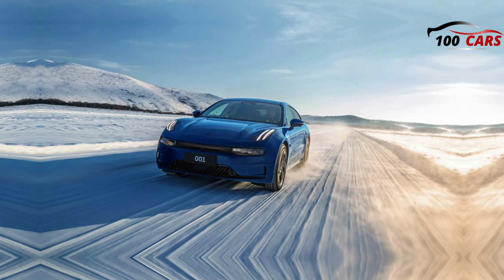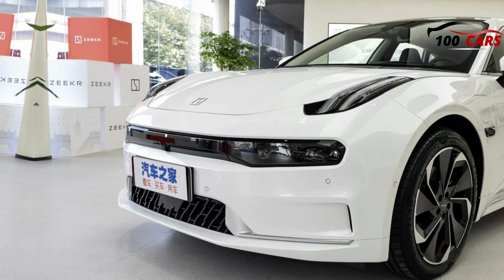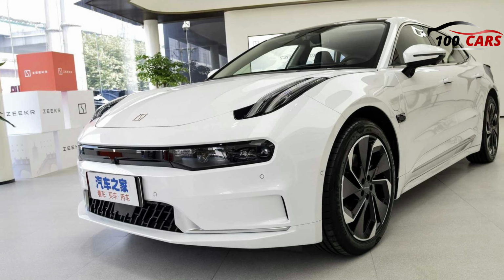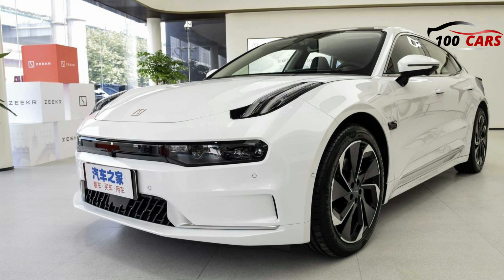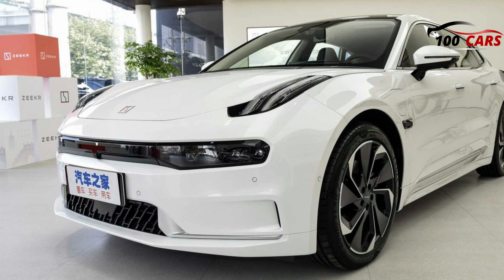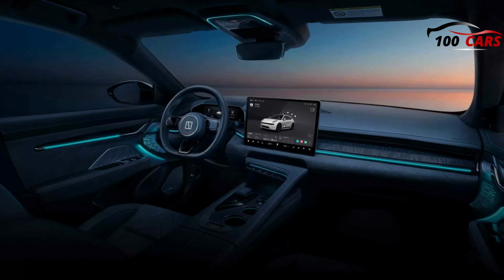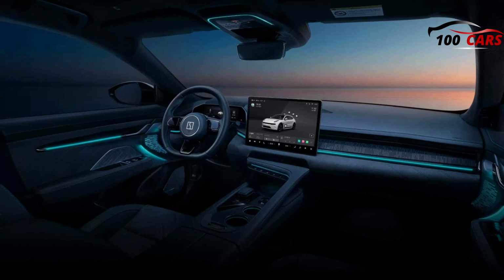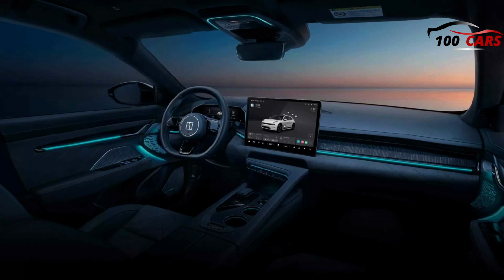See What Everyone's Talking About: The Geely zeekr 001!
The Zeekr 001 (Chinese: 极氪 001) is the primary electric vehicle created by Geely under the Zeekr brand and specialized cousin of Lynk and Co. The vehicle was delivered in China in October 2021 and is booked for discharge in Europe in 2023.
The Zeekr 001 was initially saw by the Lynk and Co Zero Idea uncovered in 2020. The creation 001 was introduced on 16 April 2021. Its shooting brake configuration is like the Porsche Panamera Game Turismo and it includes a comparable front finish to that of the Lynk and Co 05, likewise delivered by Geely.
The 001 depends on the Maintainable Experience Design stage intended for the electric models of the Geely bunch.
The highest point of the trim variation of the 001 has electric engines on both the front and back hub, putting out a consolidated result of 536 hp (400 kW; 543 PS) and 700 N⋅m (516 lb⋅ft) of force and can drive the 001 from 0-100 km/h (0-62 mph) in 3.8 seconds, speed max more than 200 km/h (120 mph), 30 minutes greatest power yield is equivalent 177 hp (132 kW; 179 PS). Zeekr is guaranteeing that the 001 can run on a full energize for to 700 km (435 mi), and its charging arrangement will give it 120 km (75 mi) worth of force in only five minutes of charging time. An extraordinary model restricted to 1,000 units will be sold in 2023 with the CATL Qilin battery containing 140 kWh to permit up to 1,000 km of reach.
Deals
2,012 units were sold in excess of 150 urban areas across China during the primary entire month of creation in November 2021, with 199 extra units during October 2021. The organization expressed its arrangement to increase creation during 2022 with an objective of 70,000 vehicles, and proceeding to focus on nearby market clients in front of a worldwide carry out in 2023.
#2023 zeekr 001
zeekr 001 range
zeekr 001 price
geely zeekr 001 price
#2023 zeekr 001 specs
zeekr 001 car
zeekr car
zeekr ev car
zeekr electric car
zeekr 001 test
zeekr car china
geely zeekr review
geely zeekr 001 test drive
zeekr 001 2023
zeekr 001 interior